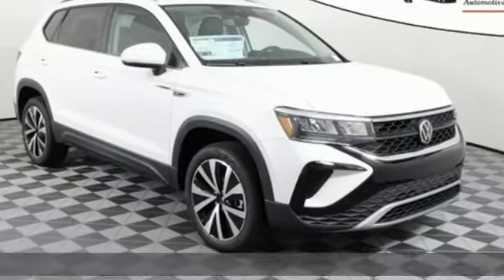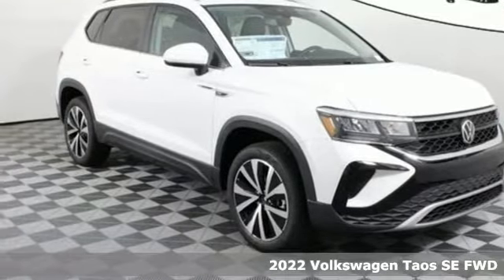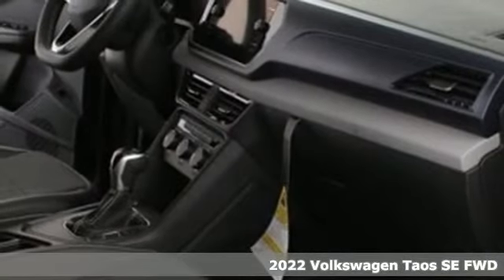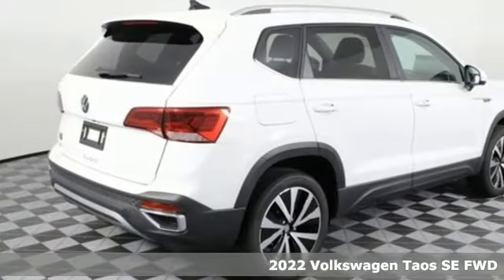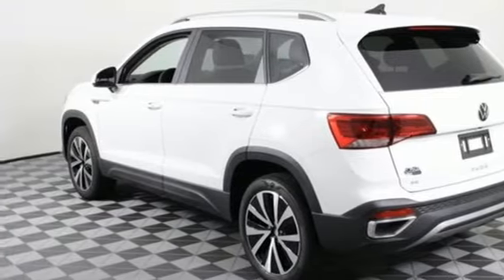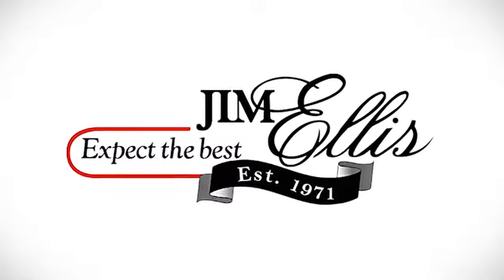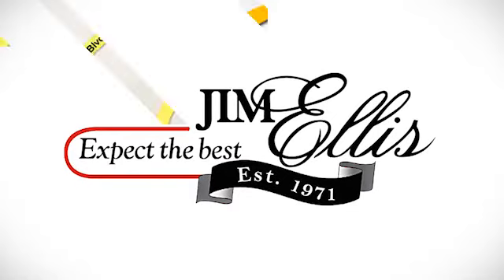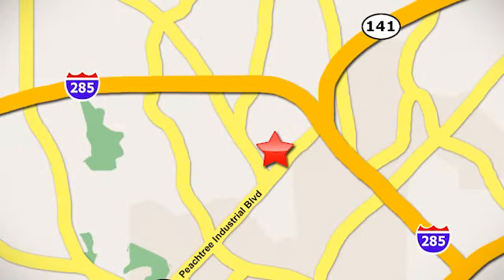New 2022 Volkswagen Taos Atlanta, GA VS22239 - SOLD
Year: 2022
Make: Volkswagen
Model: Taos
Trim: 1.5T SE
Engine: 1.5L I4 Turbocharged DOHC 16V LEV3-SULEV30 158hp
Transmission: 8-Speed Automatic with Tiptronic
Color: White
Interior: Black
Stock #: VS22239
VIN: 3VVSX7B20NM072267
*** In-Transit Vehicle ***br*** Coming Soon ***br*** Reserve Today ***brbr2022 Taos SE IQ DRIVEbrbr[WHY PURCHASE FROM JIM ELLIS VOLKSWAGEN OF CHAMBLEE?]br* 30K Mile VW Care Maintenance included with every new 2022 Volkswagen from Jim Ellis Volkswagen of Chambleebr* Georgia's #1 Volkswagen Retailer (Combined New and Certified Pre-Owned sales volume in 2021)br* Georgia's #1 ID.4 EV Sales Volume in 2021br* Winner of Volkswagen Wolfsburg Crest Club (2014,2015,2016,2017,2018 and 2021)br* Winner of Consumers' Choice Award Winning Automotive Retailer for the last 17 consecutive yearsbr* The Jim Ellis Express Way a€“ Express Online Purchasing and At-Home Test Drivesbr* The Jim Ellis Automotive Group was founded locally in 1971 and remains family owned and operatedbrbr[DEALER INSTALLED EQUIPMENT]brCeramic Window Tint - $495brAllstate 3M Paint & Fabric Protection - $495br br[FACTORY WARRANTY]br* 4-year/50,000-mile Limited Warrantybr* 2-year/20,000-mile Carefree Maintenance Programbr* Next Generation Car-Net, including:br-VW Car-Net App-Connectbr- 5 years of complimentary Remote Access Servicesbr- Wi-Fi Hotspot service (requires subscription)br- Safe & Secure service (requires subscription)brbr[FACTORY INSTALLED EQUIPMENT]brAll Taos S standard features, plus:brbr* Travel Assistbr* Adaptive Cruise Control Stop & Gobr* Lane Assistbr* Emergency Assistbr* Active Blind Spot Monitorbr* Heated steering wheelbr* Light Assistbr* Rain-sensing automatic front wipersbr* Keyless access (KESSY) for front doors & liftgatebr* Remote engine start featurebr* 8" touchscreen navigation, AM/FM/HD Radio & WMA/MP3/FLAC player w/ USB-Cbr* Voice Controlbr* SiriusXM w/ 360L (w/ 3-month All Access trial)br* Wireless App-Connect smartphone integration w/ multi-phone pairing capabilitybr* Wireless inductive chargerbr* 2nd row adjustable air vents in center consolebr* Rear View Camera System w/ dynamic guidelinesbr* Front Assistbr* Rear Traffic Alertbr* 18" alloy wheelsbr* Driver Power Seatbr* CloudTex & cloth seating surfacesbr* Front Comfort seatsbr* Heated front seatsbrbrFor more information including additional discounts, special program rebates, low APR financing, leasing specials, or if you are looking for inventory that is not on our website, please contact us:br* Call: 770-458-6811br* Chat/Text: See Link buttons on the Taskbarbr* In-Person at our Chamblee location: 5901 Peachtree Blvd. Atlanta, GA 30341brbrThe Next Step? Give us a call to confirm availability and schedule a hassle-free test drive! We are located at 5901 Peachtree Blvd, Atlanta, GA, 30341.brbr* Pricing valid towards purchasing with approved credit through Volkswagen Financial, cannot combine special offers, see Dealer for detailsbr* Pricing excludes gov. fees of tax, tag, title and Warranty Right Act (WRA)br* All Special Vehicle Pricing includes dealer service chargebrbr*** While every reasonable effort is made to ensure the accuracy of this information, we are not responsible for any errors or omissions contained on these pages. Please verify any information in question with Jim Ellis VW of Chamblee. ***

Address:
5901 Peachtree Industry Boulevard